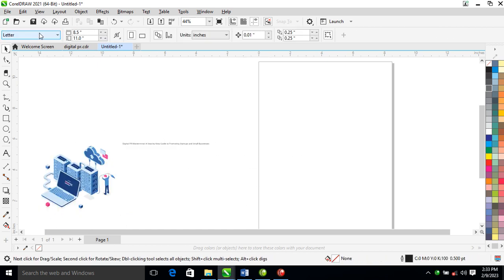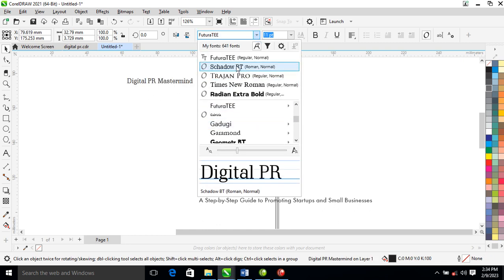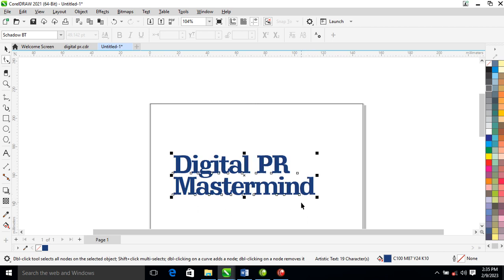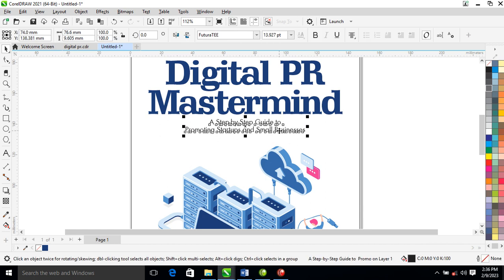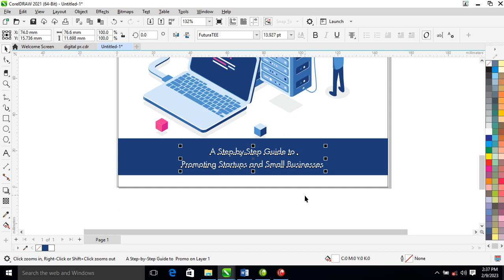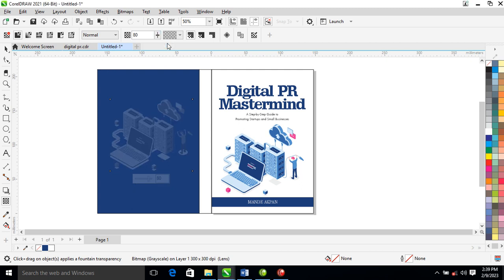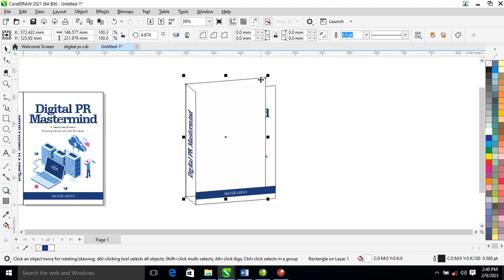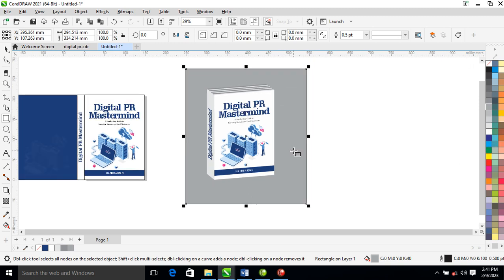CorelDraw 2021 Best E-Book Design